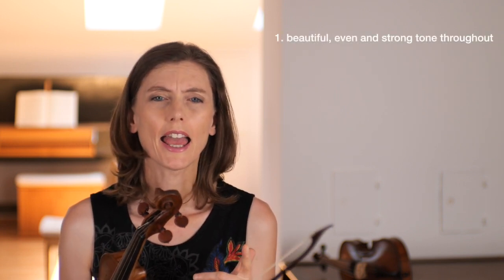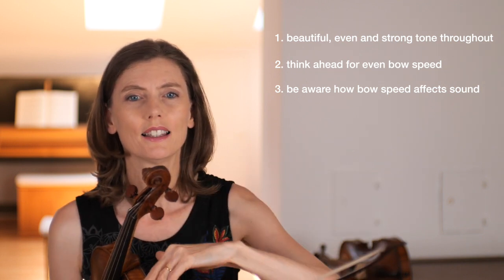Baroque Violin/Viola A415: Tone Production exercise (English) Play along Geminiani Project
Penelope Spencer introduces an exercise for Tone Production for baroque violin

Chapters:
0:00 Introduction
1:53 Tuning
2:57 Tone Production exercise